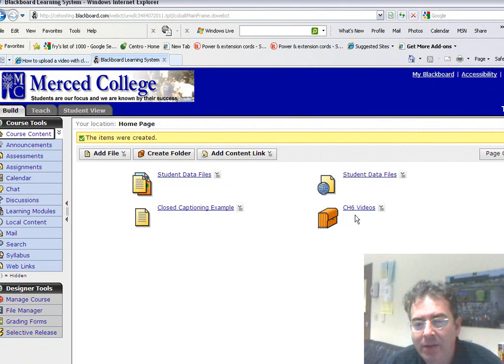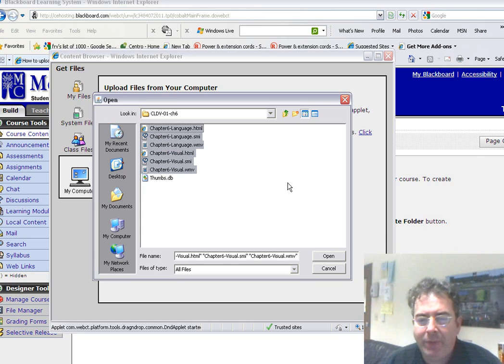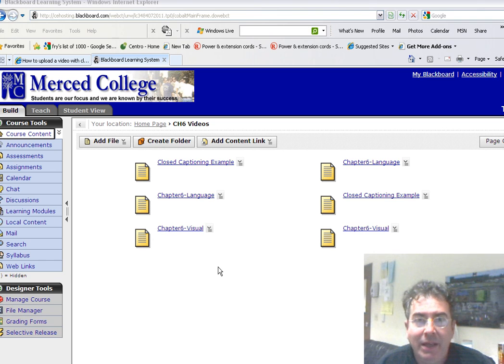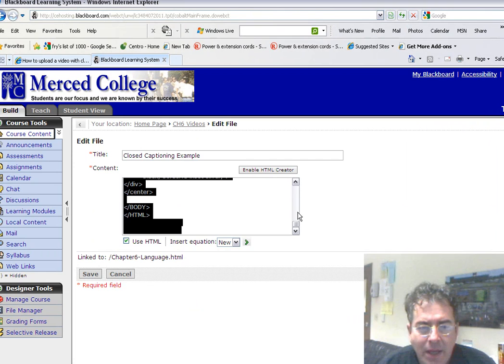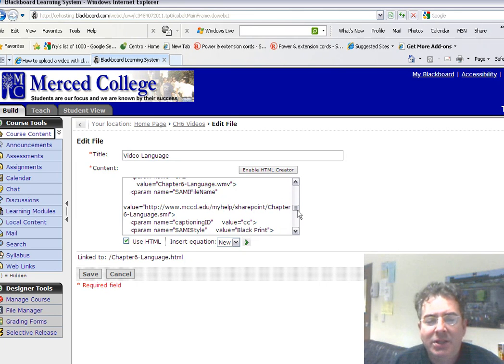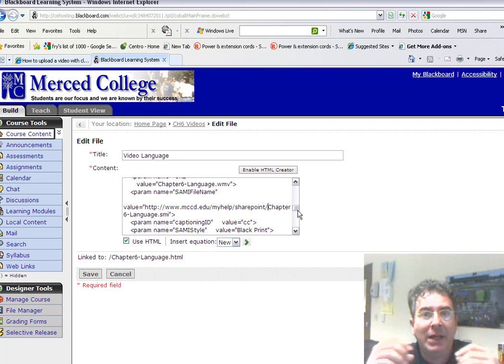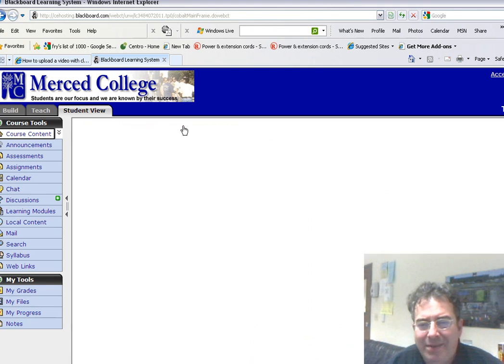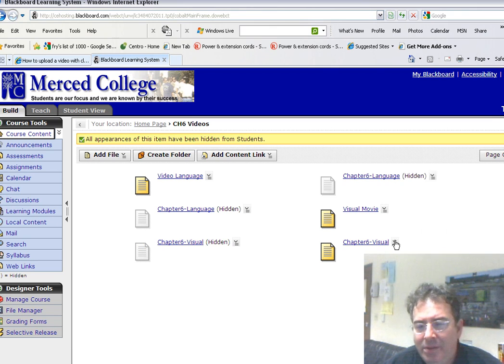How to upload a video with closed caption files 3/3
The third video in a series of three: Publish files to Blackboard
Instructions on how to prepare and to upload a video to the new Datatel/SharePoint Portal & Blackboard with the closed caption files provided by the Grant. Instructions provided by Juan Eduardo Alvear, Student Help Desk Tech

The first video of a series of three: Prepare files.
The second video in a series of three: Publish files to SharePoint
Additional video: Set access restrictions on a SharePoint Site to limit the number of spectators.